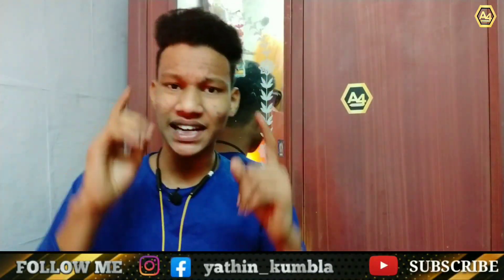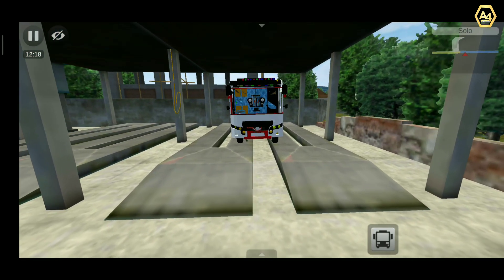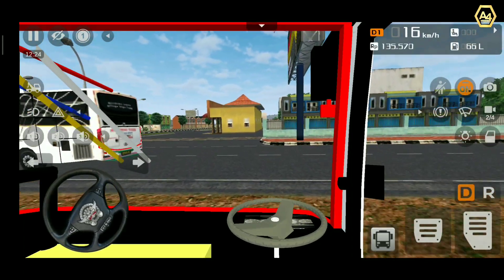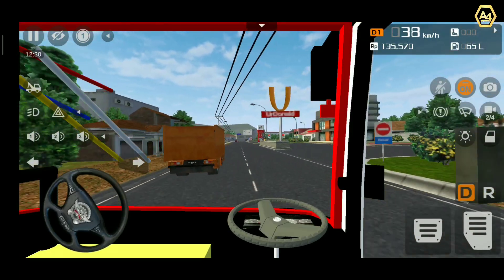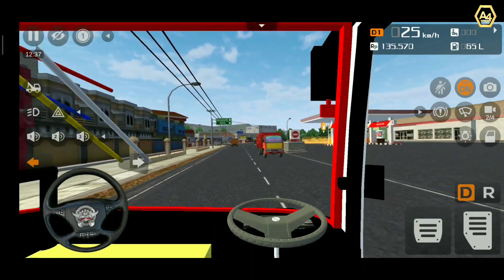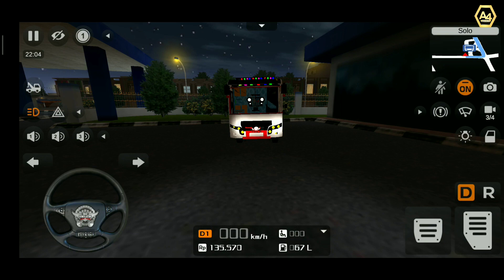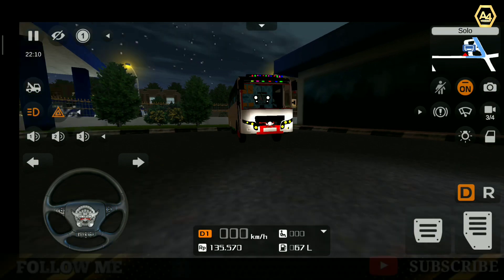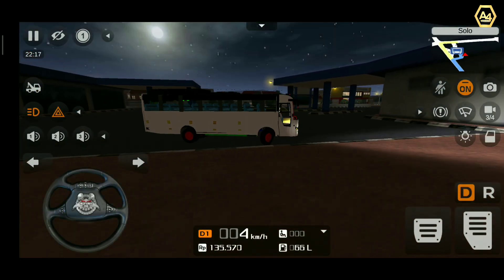New Zed One Mod for Bussid | full detailed review | Release date? | A4 TECH media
in the video new Zed one bus mod for Bussid, Zed one bus mod full detailed review, malayalam, bussid, bus simulator Indonesia, Kerala tourist bus mod,

covered topics
1. new zed one bus mod
2. zed one bus mod
3. zed one bus mod for Bussid
4. zed one bus mod full detailed review
5. zed one bus mod for Bussid malayalam
6. zed one bus mod download
7. zed one bus mod release date

☑ MOD CREDITS
⏩TEAM TEKKENS official⏪

☑BACKGROUND MUSIC'S CREDITS
NCS AND NCS VLOG